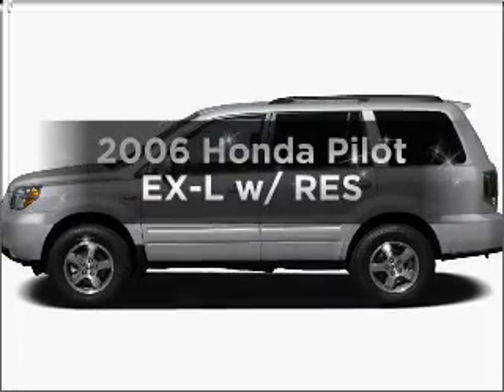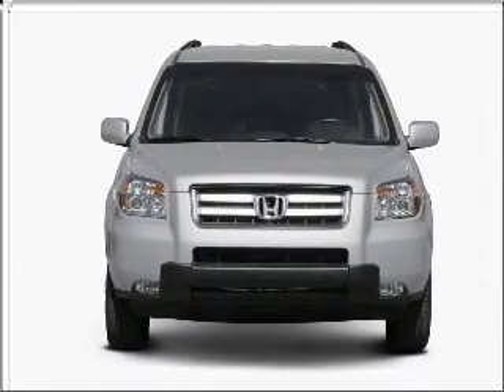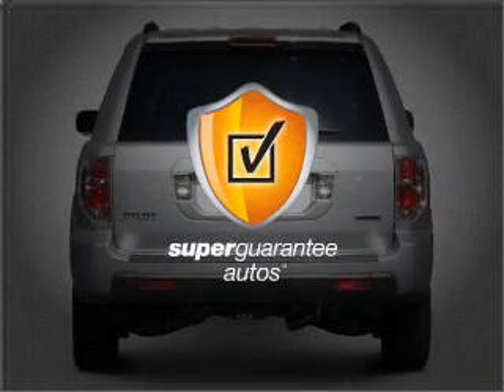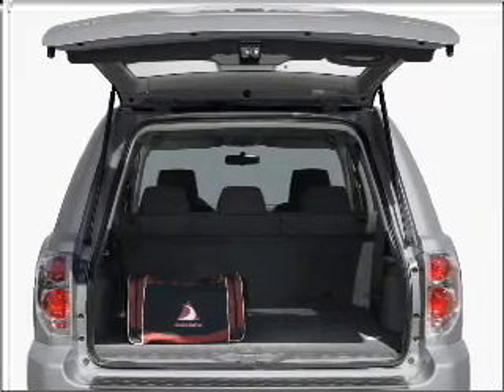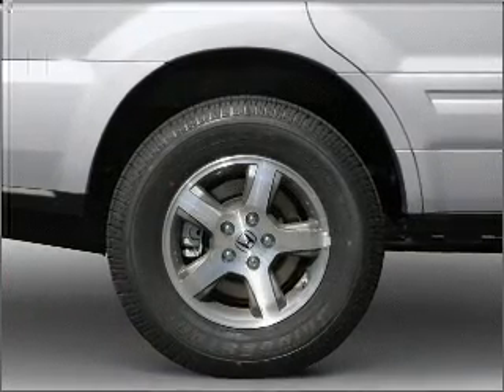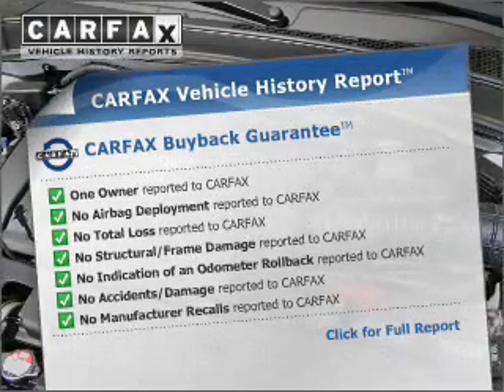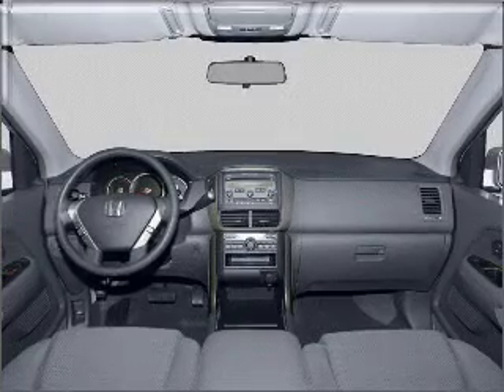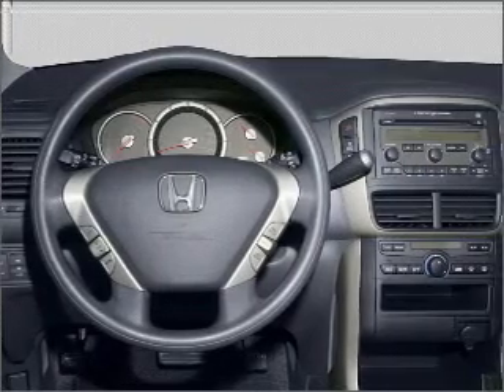2006 Honda Pilot - Anniston AL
Year: 2006
Make: Honda
Model: Pilot
Trim: EX-L w/ RES
Engine: 3.5 liter 6 cylinder 24 valve
Transmission: 5-Speed Automatic
Color: White
Mileage: 63713
Address:
2580 US HWY 78 E